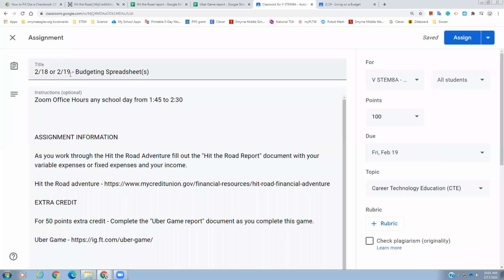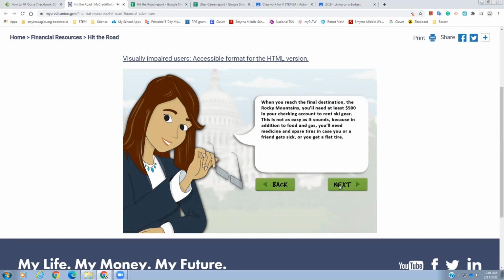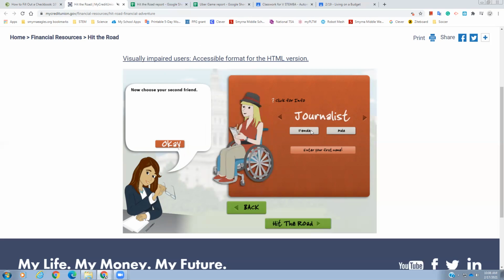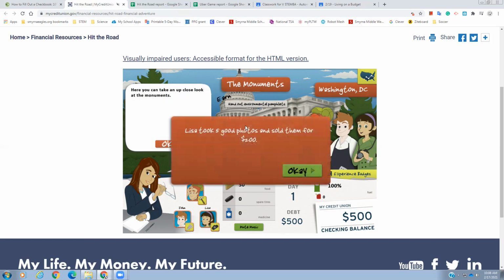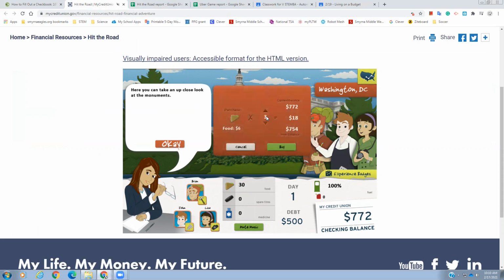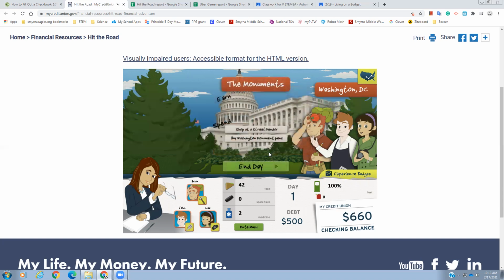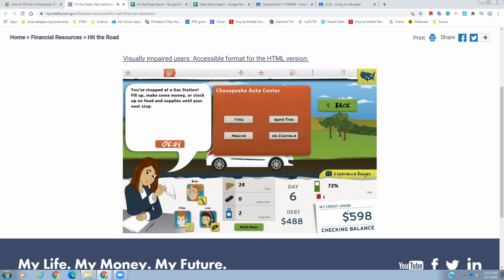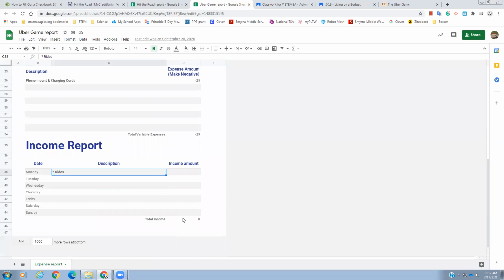Budgeting Spreadsheets - Hit the Road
This is a video explaining the Budgeting Spreadsheet lesson.  We will play the Hit the Road Game and keep track of our income and expenses.